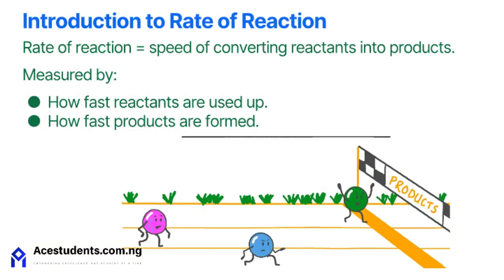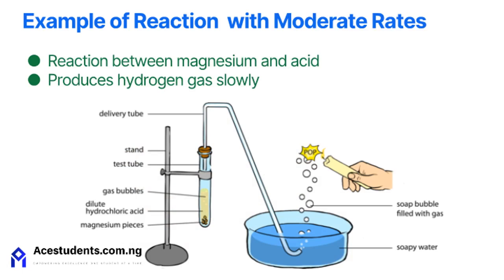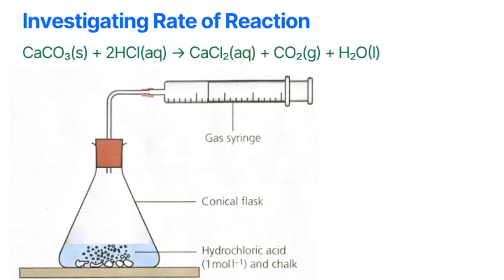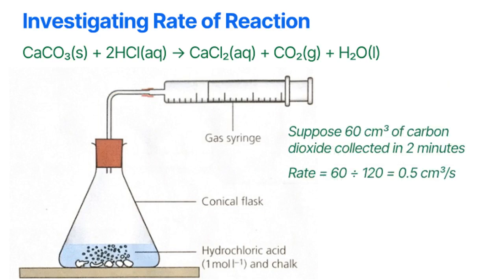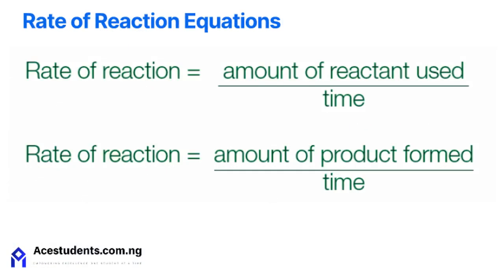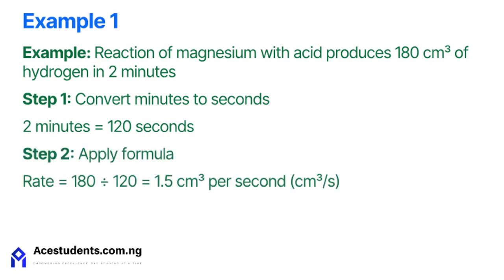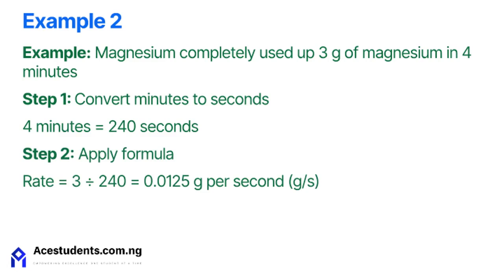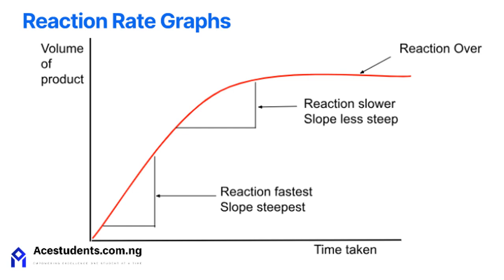6.2. Chemical Reaction (part 2): Rate of reaction (GCSE/IGCSE 0620, 0971)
Unlock the secrets of chemistry with Acestudents! 🚀 In this video, we break down the Rate of Chemical Reactions in a simple, clear, and engaging way to help you understand how fast or slow reactions occur.

You’ll learn:
✅ Factors affecting the rate of reaction (temperature, concentration, catalysts, surface area, pressure)
✅ Real-life examples and experiments
✅ How to apply these concepts in your IGCSE, GCSE, WAEC, NECO, and JAMB exams

Whether you’re preparing for high school chemistry, revising for exams, or just want to boost your science knowledge, this video is perfect for you.

Together, let’s build a community of learners ready to excel in science! 🌍✨